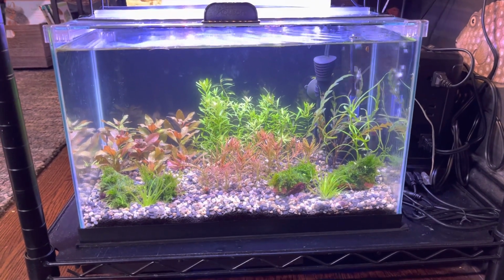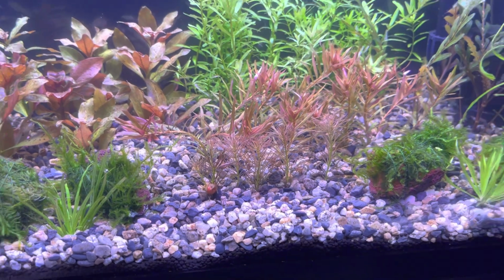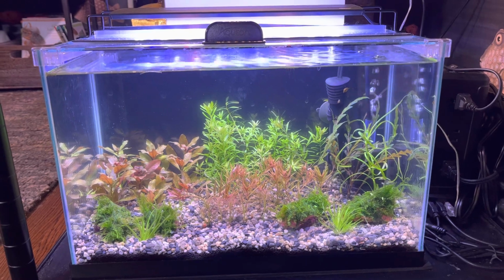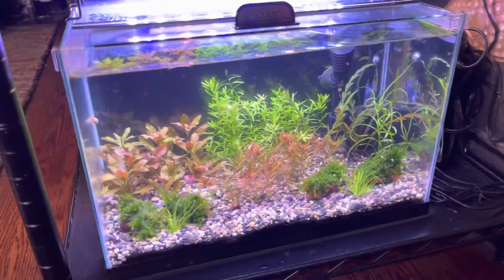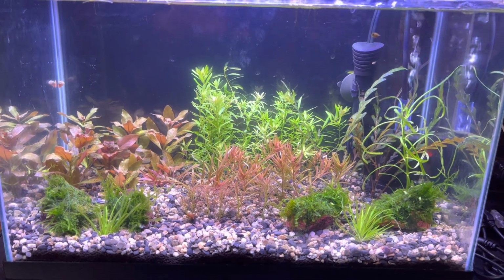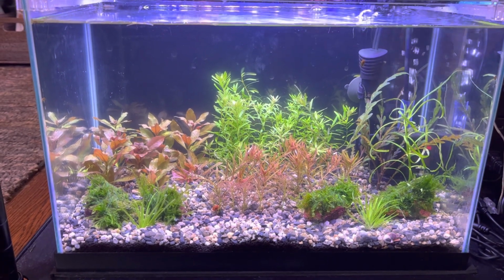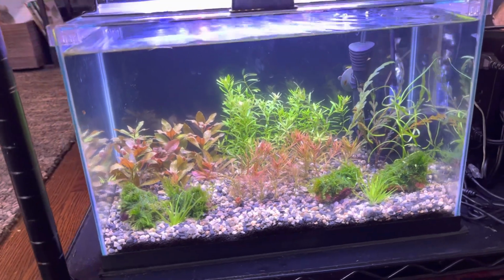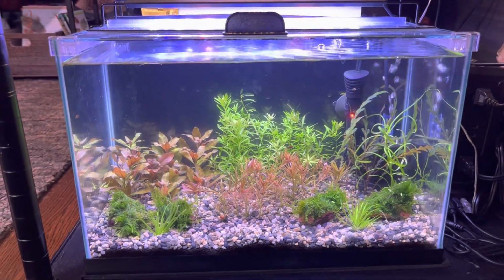Tiny Tank. Big Aspirations!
Preview of my newest and smallest tank in the fish room. Right now it’s a grow out tank for plants but this could change…